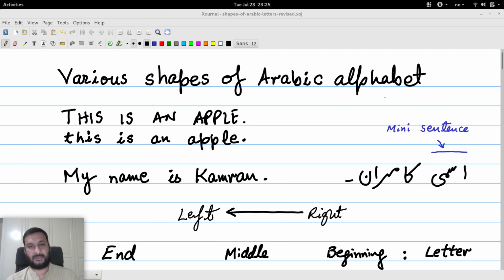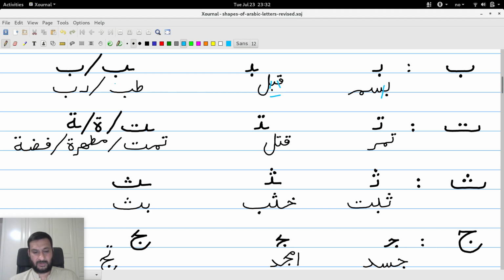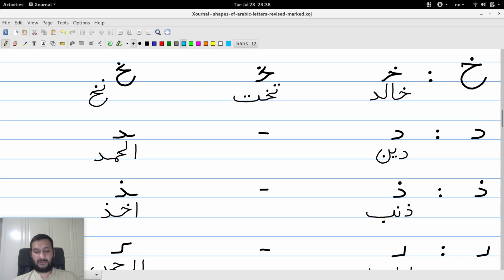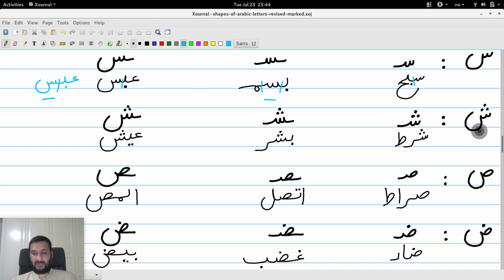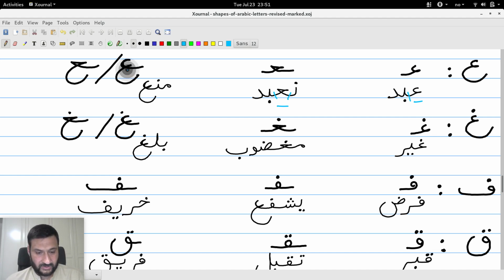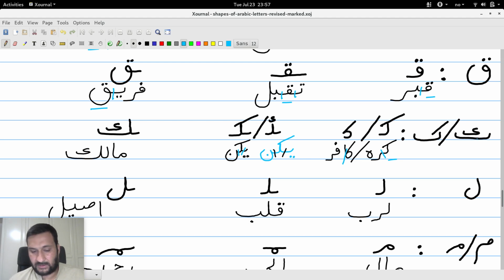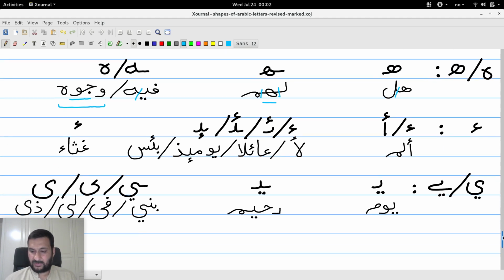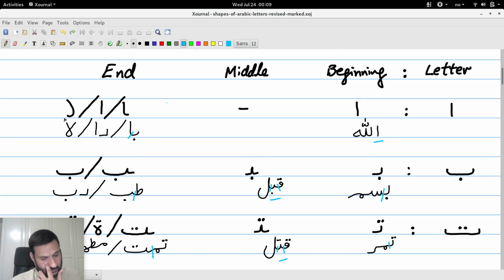[English] Learn to read Arabic - 5 - Different shapes of letters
In this lesson, we learn different shapes of each alphabet when it appears in the beginning of a word, or in the middle or at the end of a word.